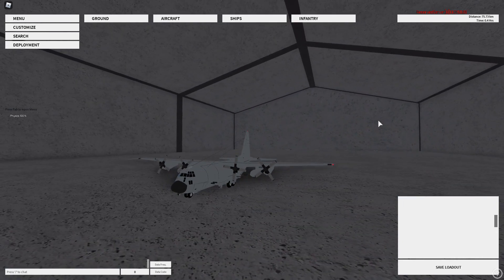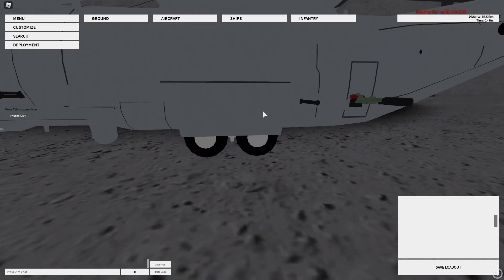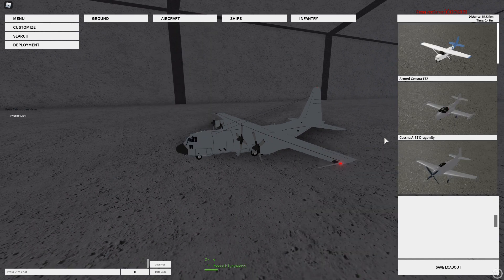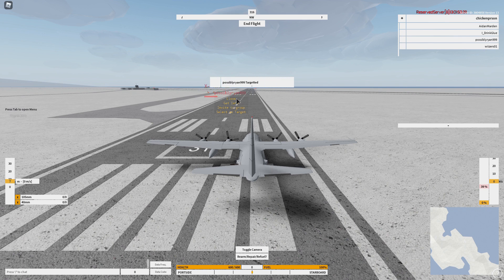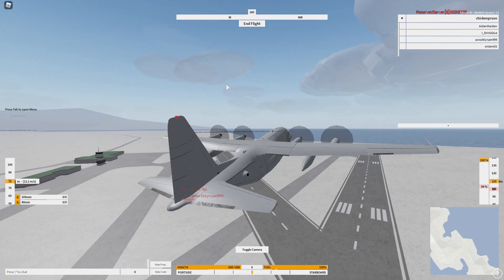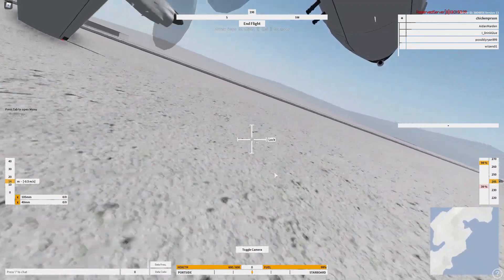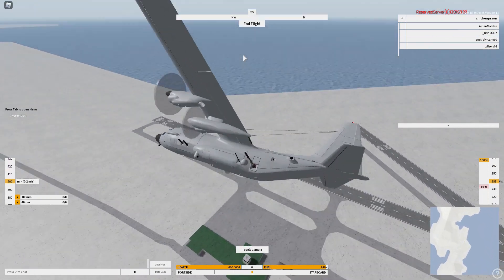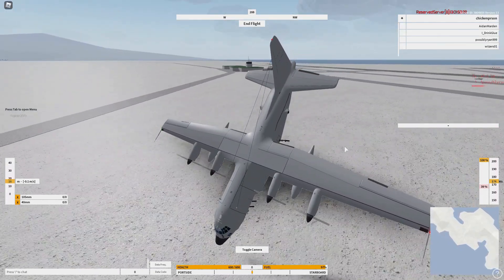A guide to the Ac130 in Neo warfare x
A guide to the Ac130 in Neo warfare x in Roblox. I'm trying to upload more.